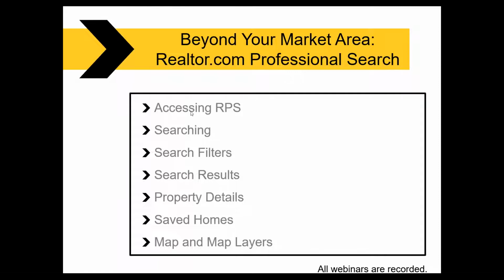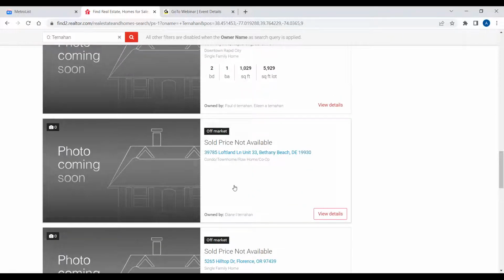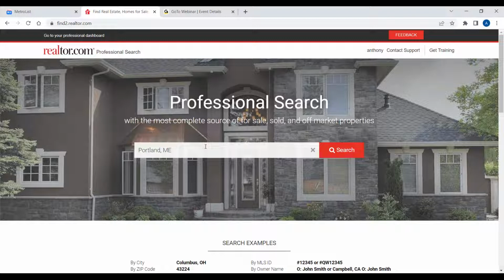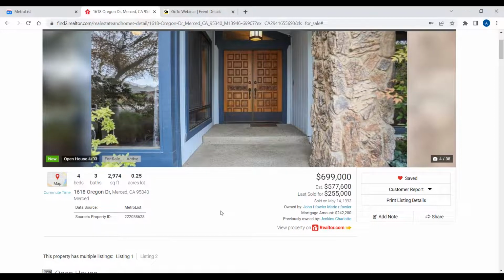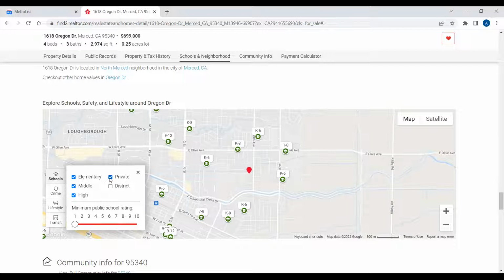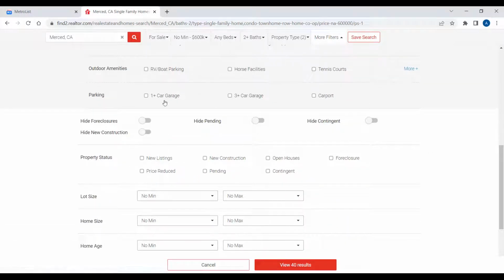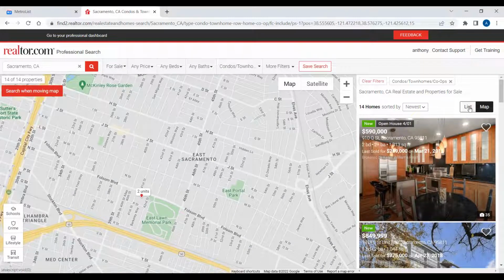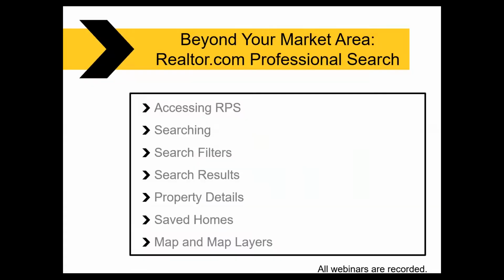Beyond Your Market Area Realtor.com Professional Search